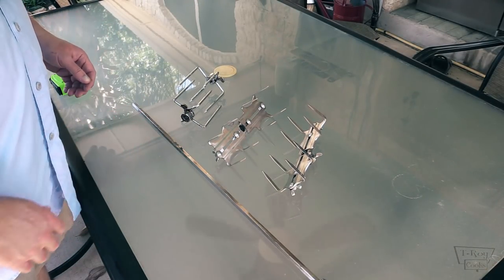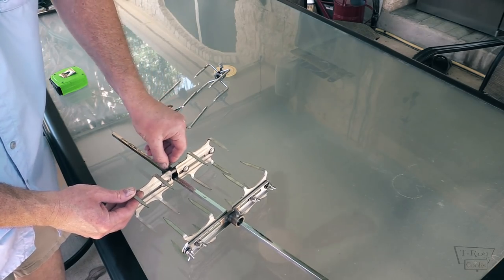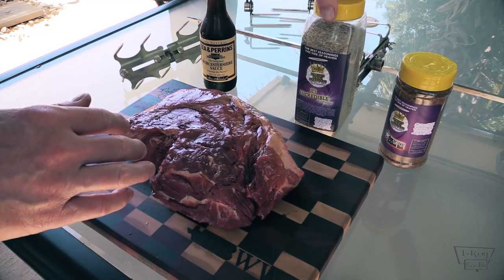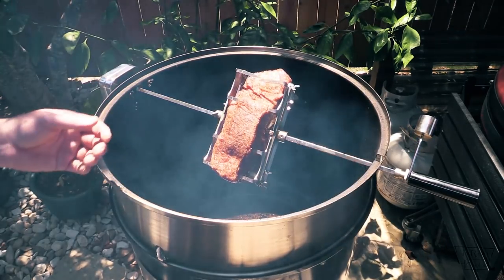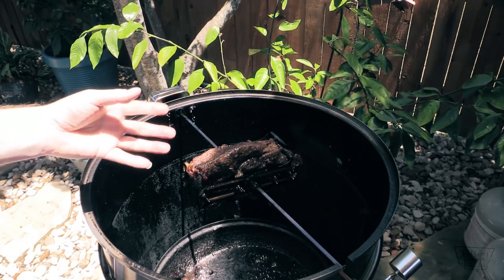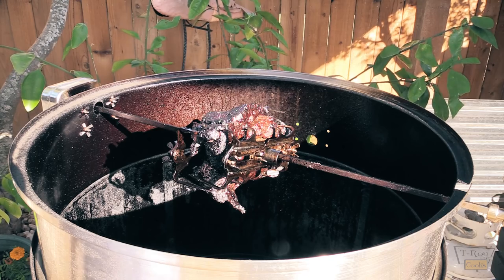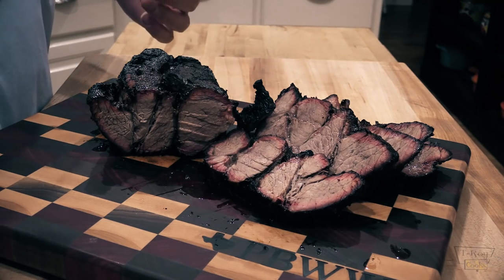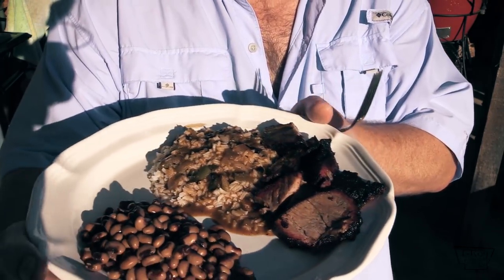Rotisserie Chuck Roast on WSM | OctoForks Review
I use Octoforks on the WSM Rotisserie to smoke Chuck Roast over Mesquite wood.

Weber Smokey Mountain 22.5 inch:

Weber Charcoal Chimney Starter:

River Country Thermometer:

Grill Beast Gloves:

Canon G40 Camcorder:

Please help support T-ROY COOKS, you may send money to my PayPal